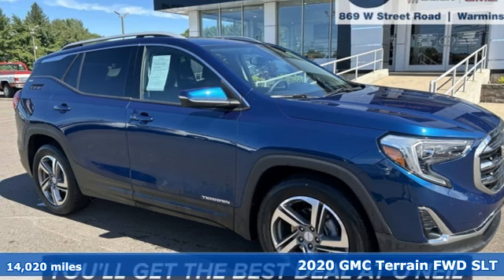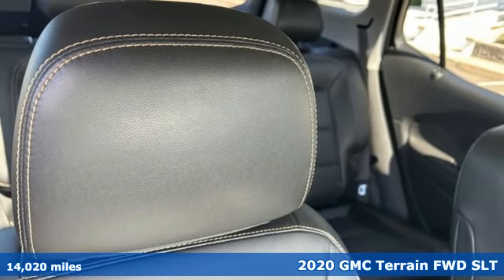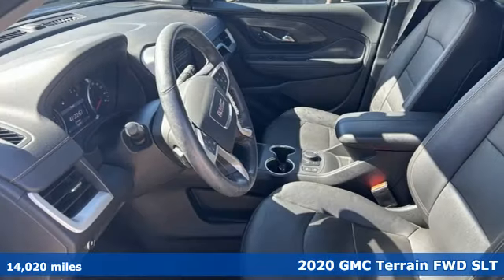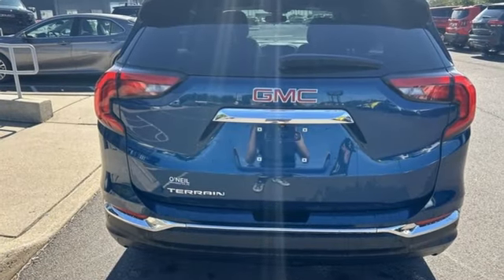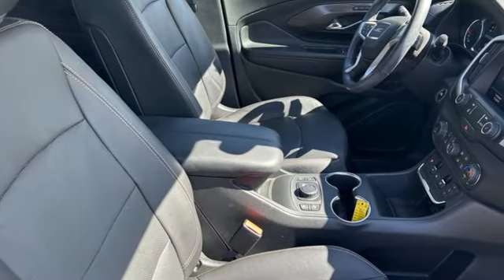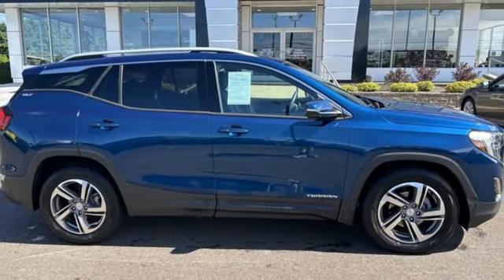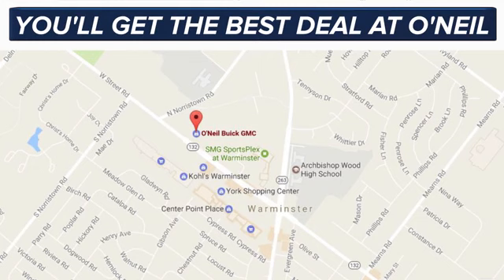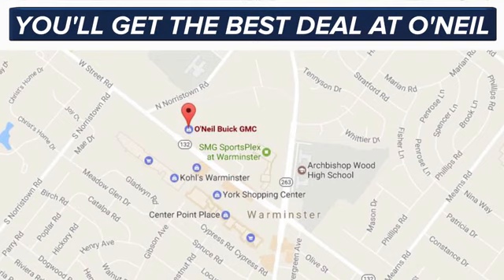Used 2020 GMC Terrain Warminster PA Philadelphia, PA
Year: 2020
Make: GMC
Model: Terrain
Trim: SLT
Engine: 1.5L DOHC
Transmission: 9-Speed Automatic
Color: Blue
Interior: Jet Black
Mileage: 14020
Stock #: G712A
VIN: 3GKALPEVXLL177787
Recent Arrival! This 2020 GMC Terrain SLT in Blue Emerald Metallic features: 1.5L DOHC 9-Speed Automatic FWD CARFAX One-Owner. Clean CARFAX. Certified.brGMC Certified Pre-Owned Details:brbr * 172 Point Inspectionbr * Warranty Deductible: $0br * Transferable Warrantybr * Powertrain Limited Warranty: 72 Month/100,000 Mile (whichever comes first) from original in-service datebr * 24 months/24,000 miles (whichever comes first) Certified Pre-Owned Scheduled Maintenance Plan and 3 days/150 miles (whichever comes first) Vehicle Exchange Program. SiriusXM 3-month trial subscriptionbr * Roadside Assistancebr * Vehicle Historybr * Limited Warranty: 12 Month/12,000 Mile (whichever comes first) from certified purchase datebrbrbrOdometer is 26572 miles below market average! 26/30 City/Highway MPGbrbrbrOur model lineup is second to none! Make sure you swing in today to get an incredible deal on many new and used Buick and GMC models. These vehicles come packed full of features including a one-of-a-kind navigation system that will get you to any location efficiently and safely. Have kids and want to keep them entertained? Our Rear Seat DVD equipped vehicles will have them settled in for those long trips. The average family is getting larger and larger so make sure to check out our vehicles with the extra space with third row seating that can fit kids, dogs, adults, and more! Of course, when it gets chilly in those winter months, features like climate control and heated leather seating are exactly what your body needs for an early morning trip into work. Check out all of these features and more in our stock of vehicles. Other features include but are not limited to Power Moonroof, New Battery, New Tires, Non-Smoker Interior, Paddle Shifters, One Owner Carfax Certified, Premium Wheels, 30+ MPG, Premium Cloth Seating, New Brakes, Premium Sound System, Rear Bucket Seats, Remainder of Factory Warranty, Rear Back-Up Sensors, Remote Keyless Entry, Service Records Available, Steering Wheel Controls, Remote Start, Tow Package, Traction Control, XM Radio, USB Ports, and much more! Price excludes tax, tags, title, license, and dealer fees, additional rebates may apply. See our specials for more details.

Address:
869 West Street Road